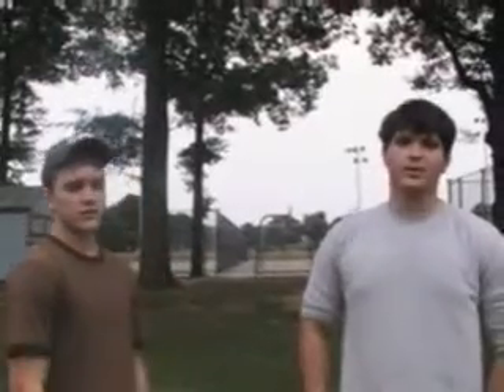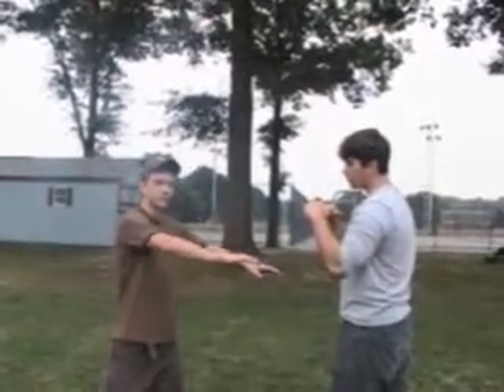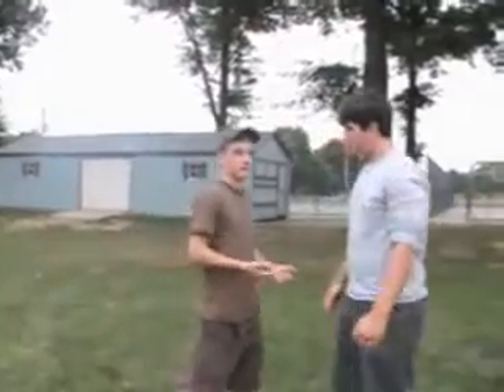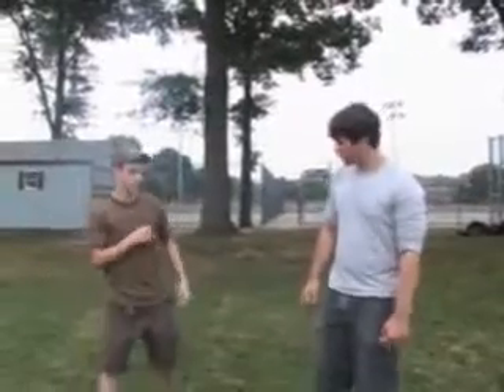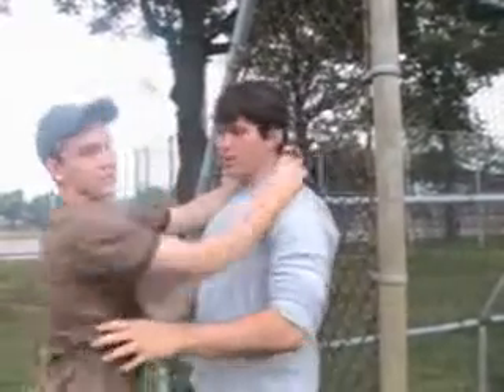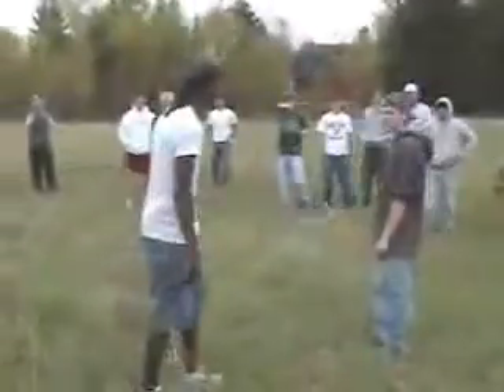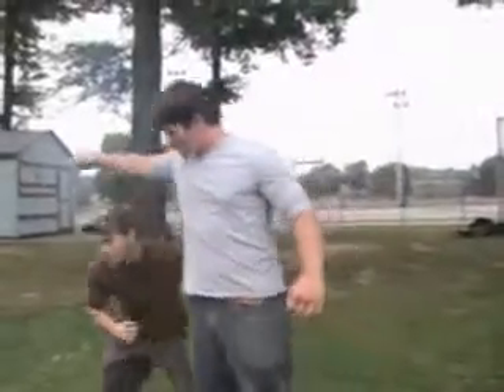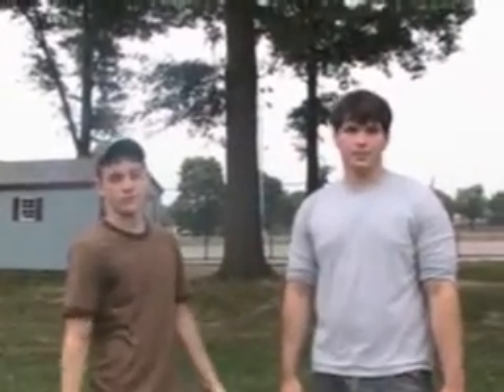How To Fight: Street Fight Self Defense Tips.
A street fight instructional video explaining how to properly handle yourself in the classic after school fight situtation at a playground or field.